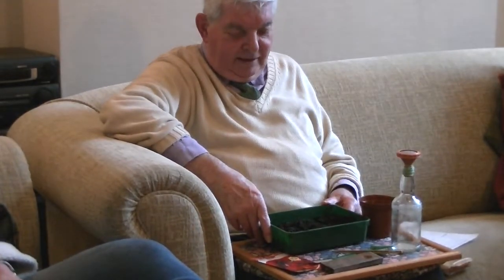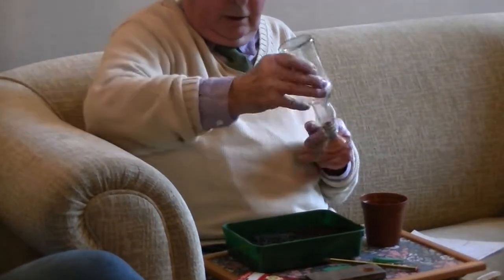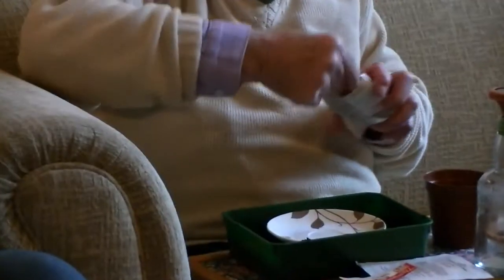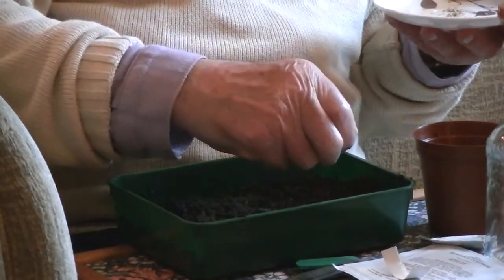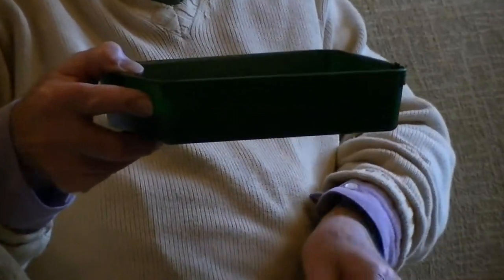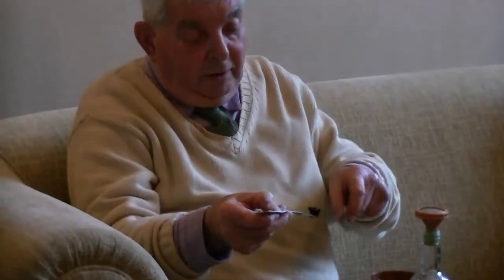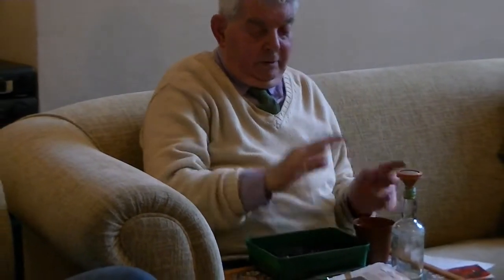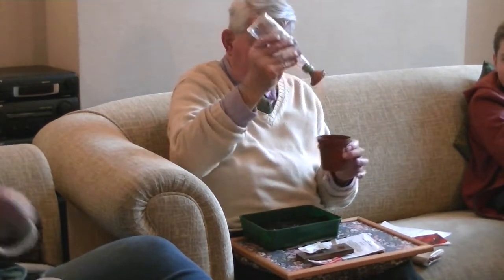Peter teaches you how to sow tomato seeds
(My Granddad) gives a how to guide on sowing tomato seeds. He says to sow them in March, for the best crop